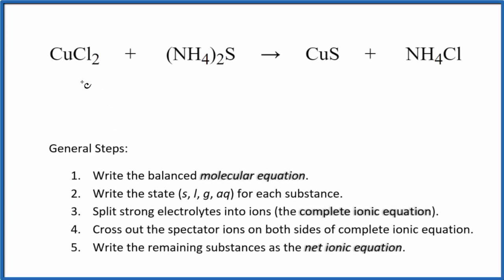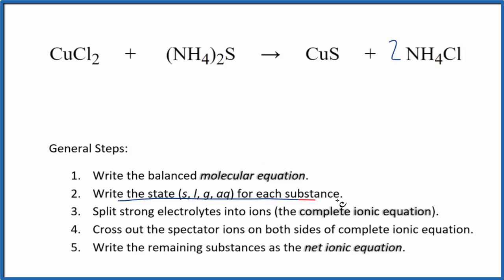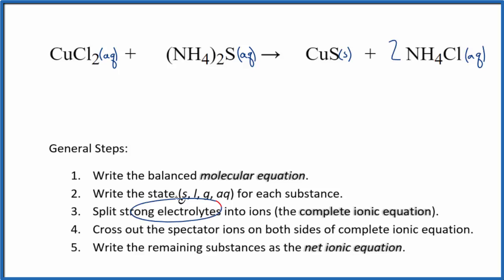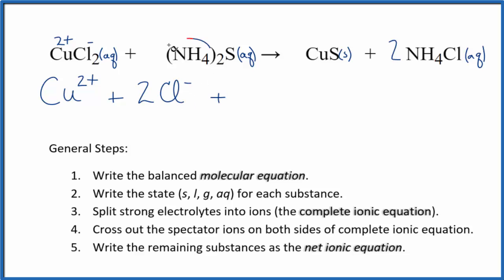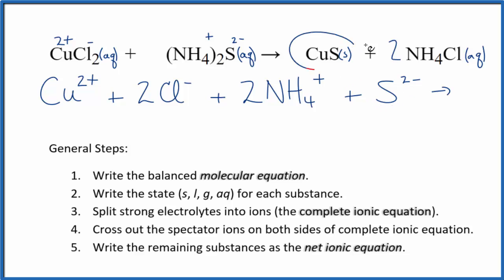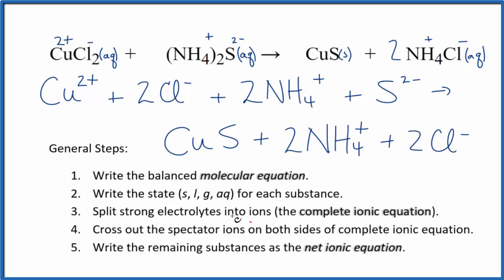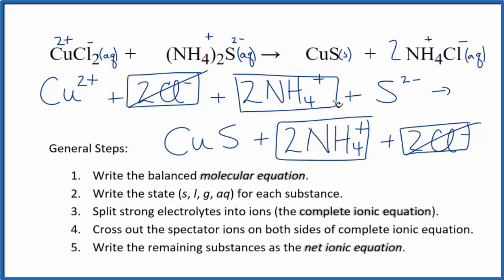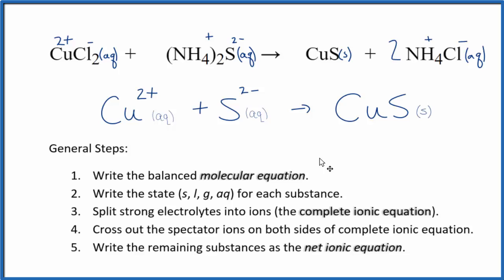How to Write the Net Ionic Equation for CuCl2 + (NH4)2S = CuS + NH4Cl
There are three main steps for writing the net ionic equation for CuCl2 + (NH4)2S = CuS + NH4Cl (Copper (II) chloride + Ammonium sulfide). First, we balance the molecular equation.

If you are unsure if a precipitate will be present when writing net ionic equations, you should consult a solubility table for the compound.  Another option to determine if a precipitate forms is to have memorized the solubility rules.  In this reaction, CuS will be insoluble and will be a precipitate (solid) and fall to the bottom of the test tube.  We therefore write the state symbol (s) after the compound that precipitates out of solution.

Important Skills

More Practice

General Steps:

1. Write the balanced molecular equation.
2. Write the state (s, l, g, aq) for each substance.
3. Split soluble compounds into ions (the complete ionic equation).
4. Cross out the spectator ions on both sides of complete ionic equation.
5. Write the remaining substances as the net ionic equation.